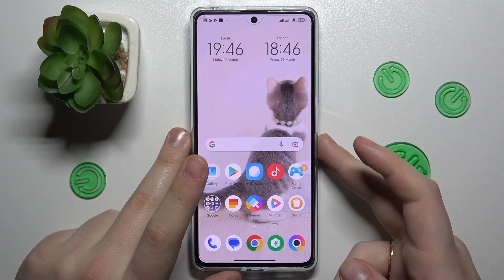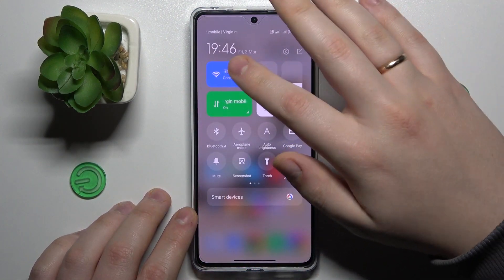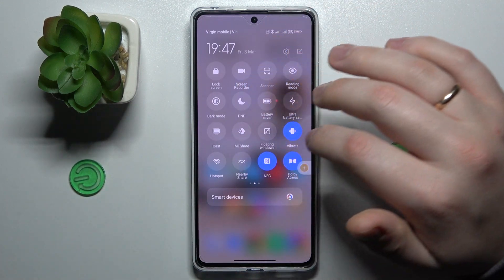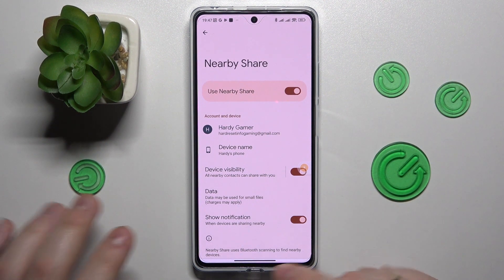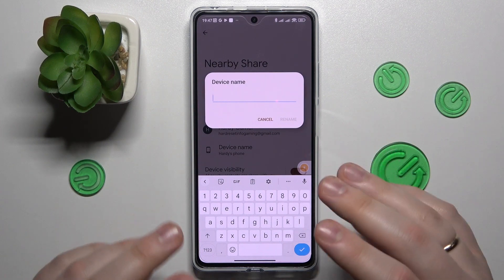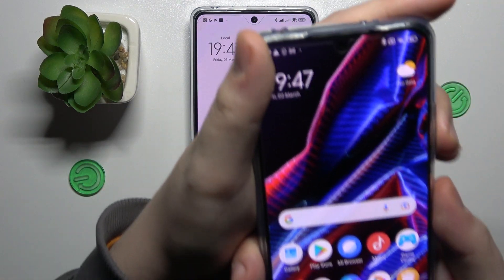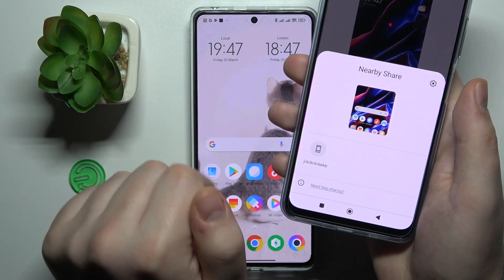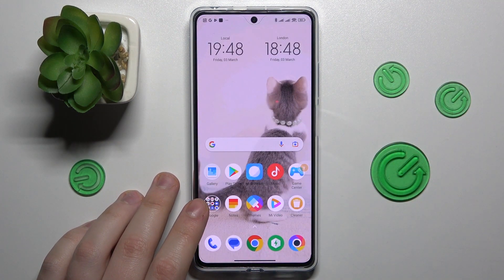How to Set Up Nearby Share in POCO X5 – Manage Nearby Share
If you wish to set nearby share in your POCO X5, then here we are coming to guide you how to do it! In this video we would like to show you how easily you can fin proper section, which will allow you to activate and set nearby share. So let’s follow all shown steps and successfully set up nearby share.

How to set nearby share in POCO X5? How to allow nearby share in POCO X5? How to turn on nearby share in POCO X5? How to use nearby share in POCO X5?